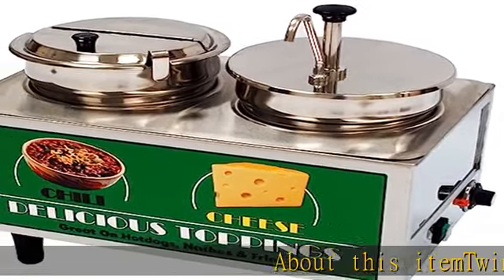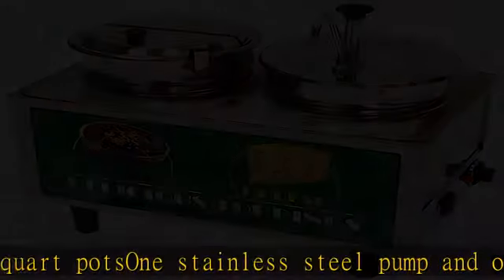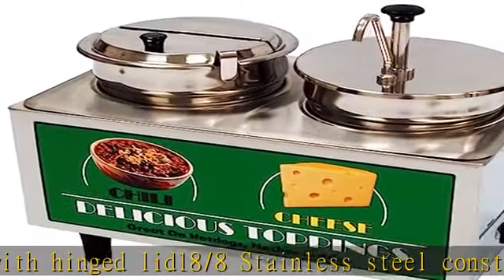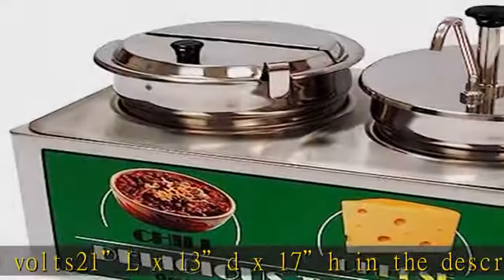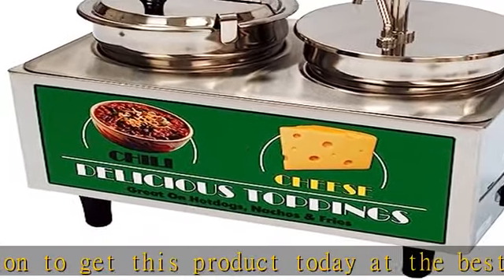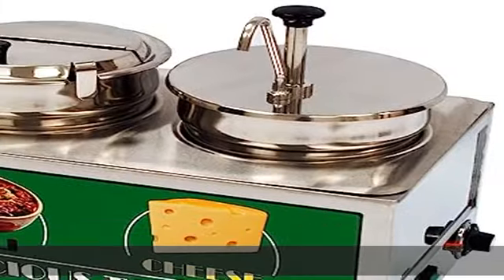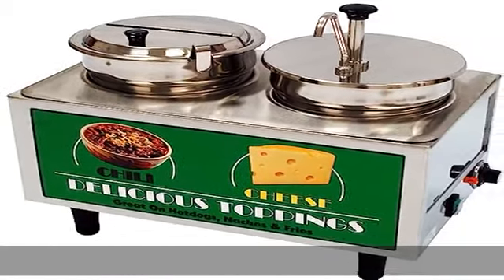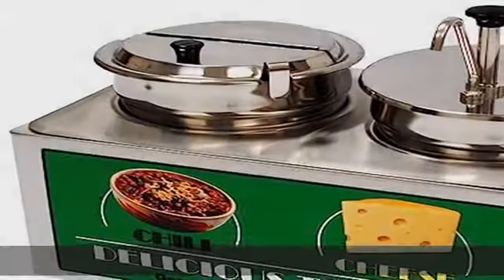Benchmark USA 51073A Chili and Cheese Warmer Model Number, 17" H, 13" W, 21" L, Stainless Steel